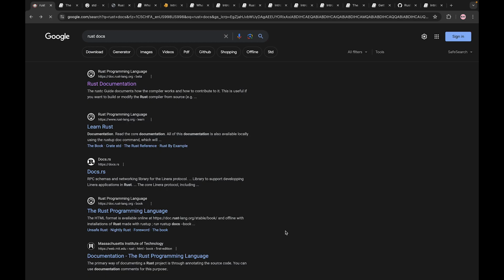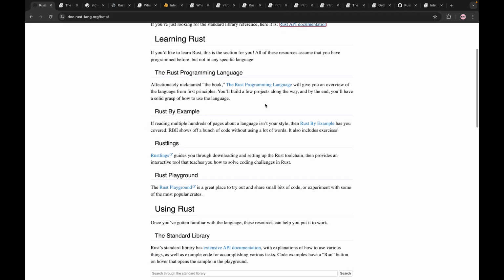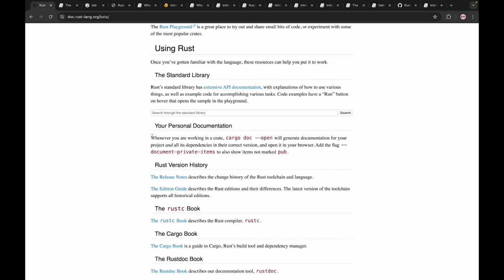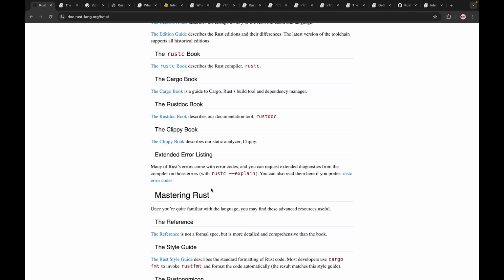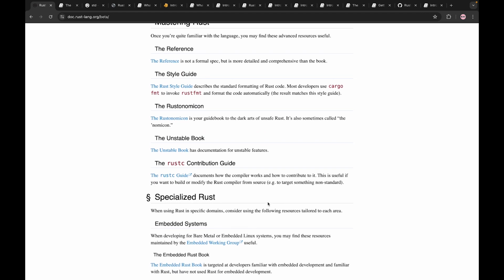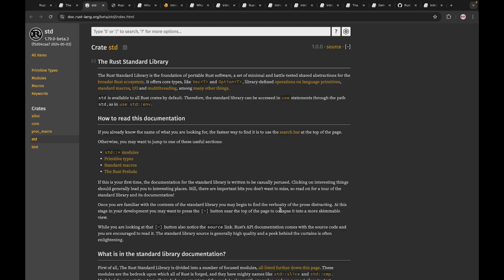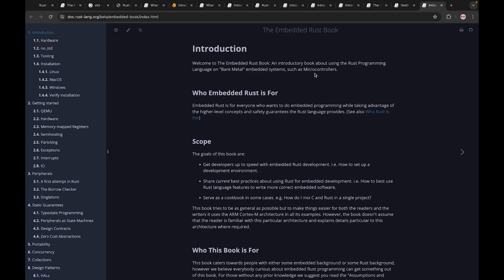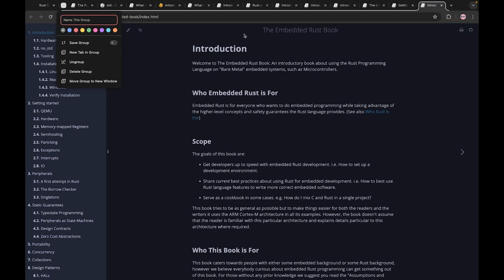Learning Rust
This is the first video in my "Learning Something" series on YouTube.

I'd like to make an "Intro Card" for this series to make it more externally navigable

The first thing I did was look for official documentation to see whether this is a topic with community support.

Topics that are associated with large communities often have experienced the fuzz of novice error enough times to make onboarding a smoother process for established software.

The first result in the Google Search query response gave me some pretty meaningful starting points for incrementally learning Rust.

While I have written software in Rust, there are many topics that I know I haven't explored and now feels like a good time to expand my horizons.

This playlist could use Timestamps, Thumbnails, and Opening/Closing cards.